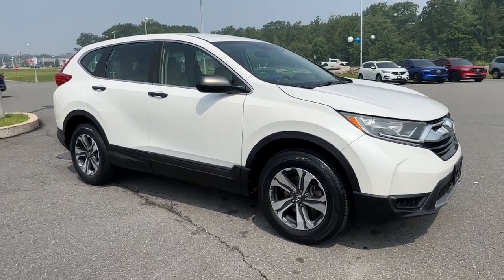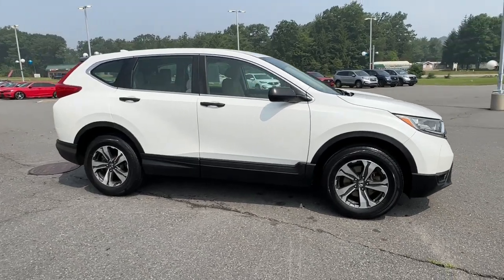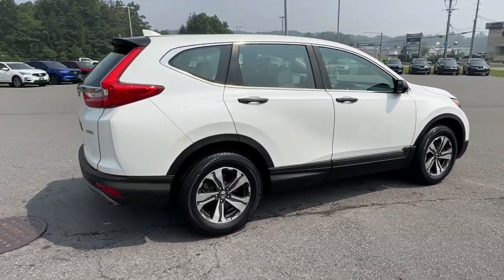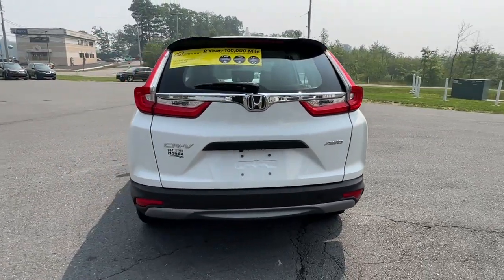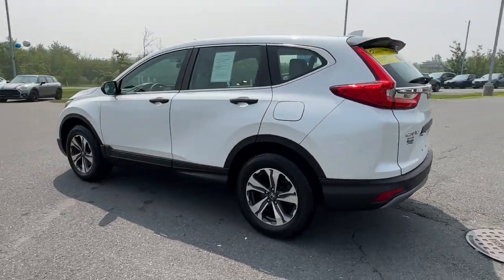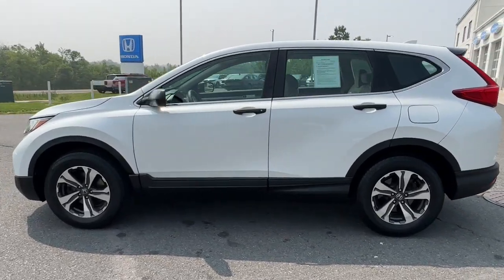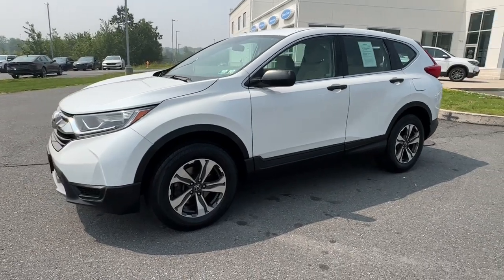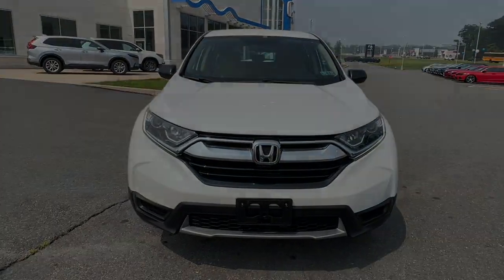2019 Honda CR-V Hazleton, Wilkes-Barre, Scranton, East Stroudsburg, PA UL219628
Platinum White Pearl Used 2019 Honda CR-V LX available in Hazleton, Pennsylvania at Hazleton Honda. Servicing the Wilkes-Barre, Scranton, East Stroudsburg, PA area.

Hazleton Honda
651 Airport Rd

CARFAX One-Owner. **CERTIFIED** This 2019 Platinum White Pearl Honda CR-V LX AWD is well equipped and includes these features and benefits:brbrTimbrook Q-Certified Pre-Owned Details:brbr* Limited Warranty: 2 YEAR/100,000 Powertrain Warrantybrbrbr* Vehicle History Reportbrbrbr* Roadside Assistance : Covers 2 day Rental Vehicle/ Alternate Transportation and no trip Interruptionbrbr* 85 Point Inspectionbrbrbr* see sales associate for details and limitations.brbrSo no matter where you go, Timbook has you in good hands, backed by Assurant!brbrClean CARFAX. AWD. 25/31 City/Highway MPG Odometer is 6641 miles below market average!brbrbrWE MAKE IT EASY! Have a question or need more info? Let us know!